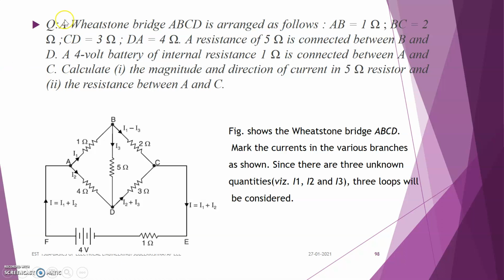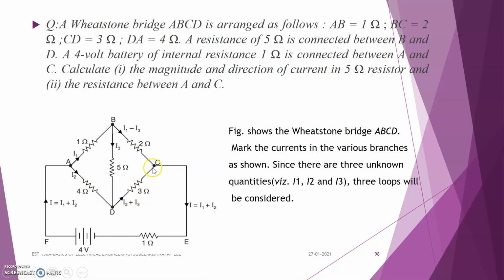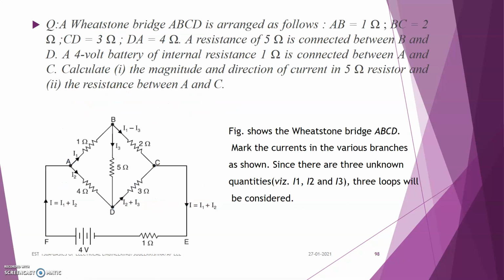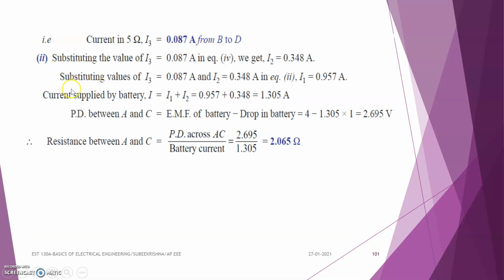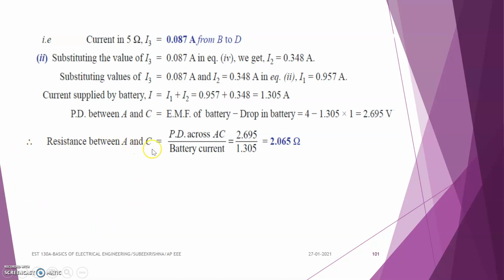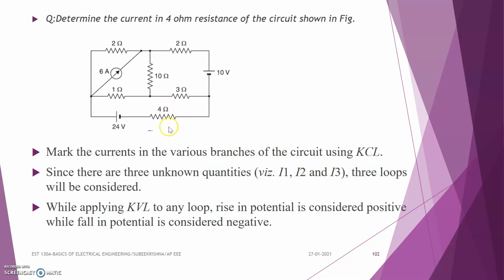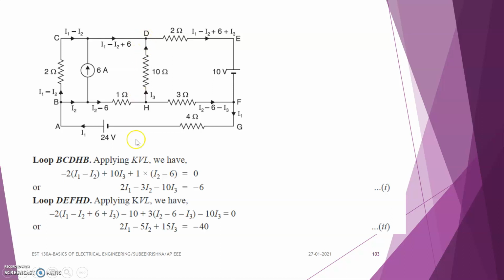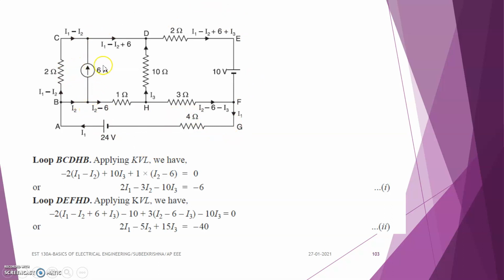Basics of Electrical Engineering-EST 130 A-KTU-Kirchoff's Laws Problems 3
Kirchoff's Laws Problems  3